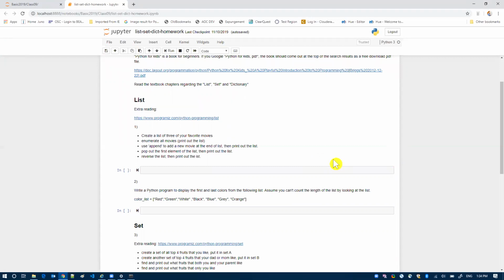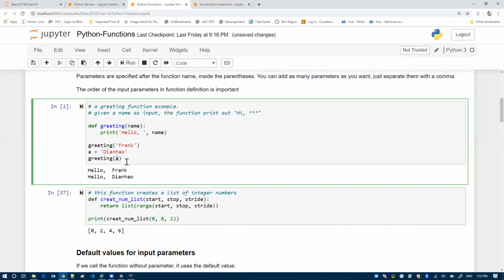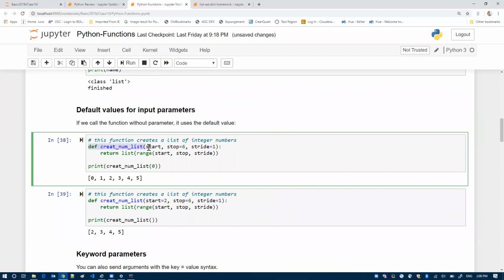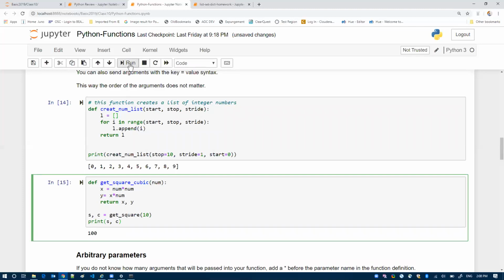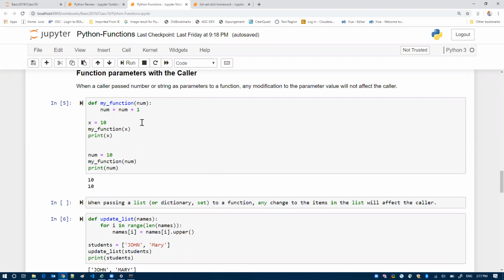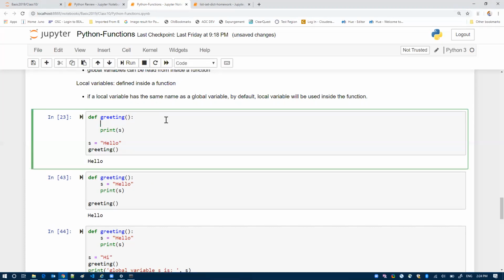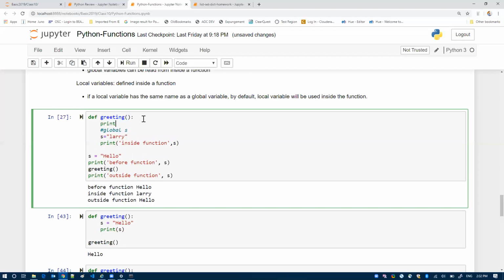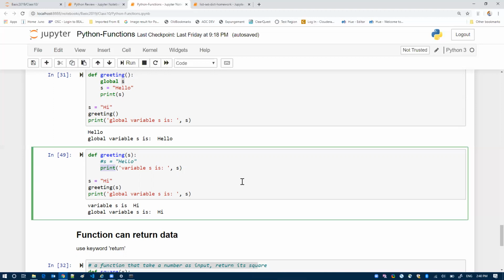PY Class 10